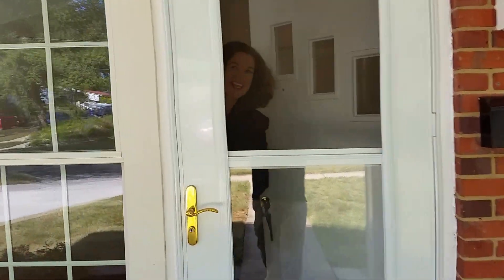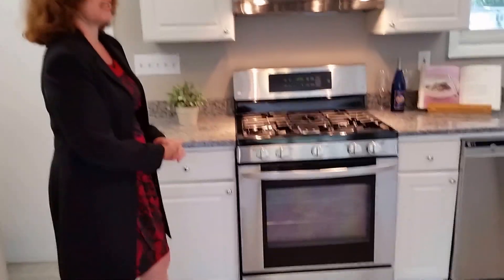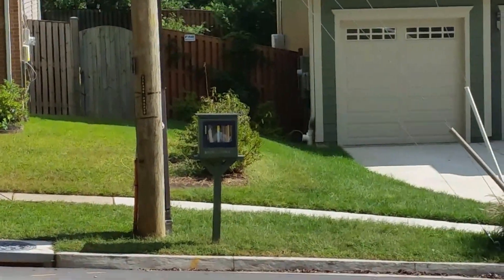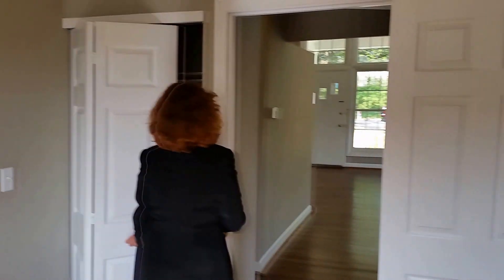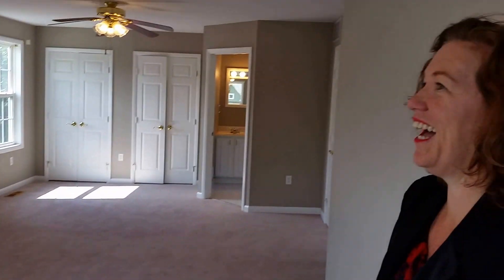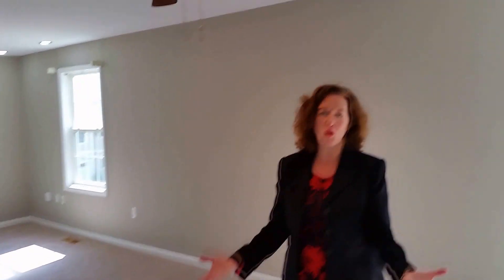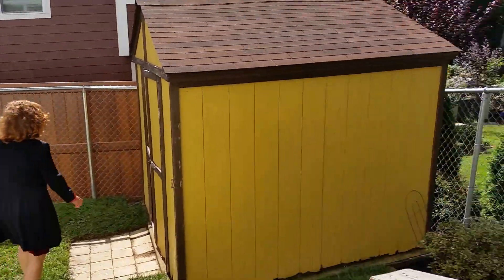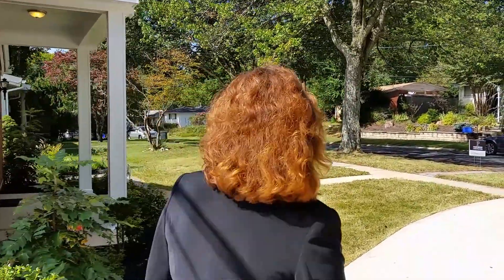Just Listed! 3904 Kincaid Terrace, Kensington, Md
Just Listed by Theo Harding in Rock Creek Palisades/ Kensington Md. 4 BR, 2,5 BA, Contemporary House with Updated Kitchen, Huge Master Bedroom Suite, Open Floorplan on a corner lot at the top of a cul de sac and walkable to Rock Creek Park , Tennis, Basketball, and Hiking/Biking Trails. 2 Blocks to Rockview Elementary School.